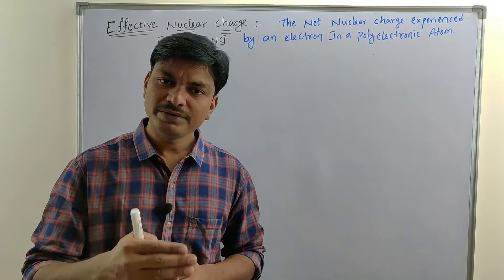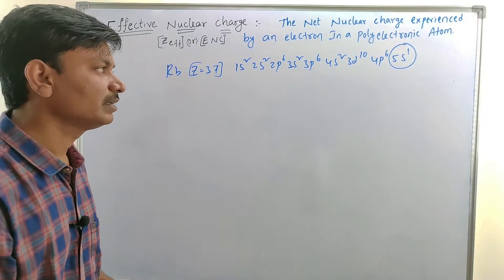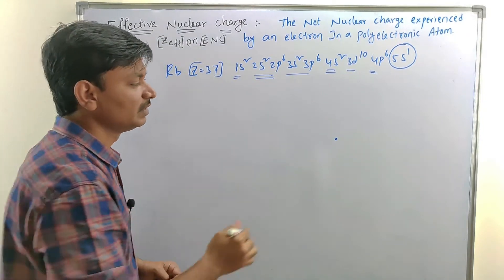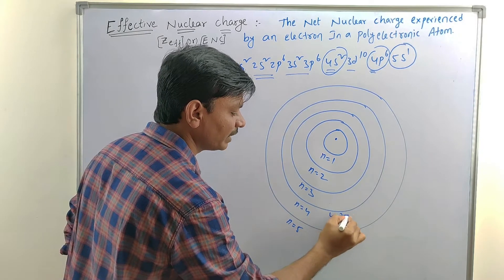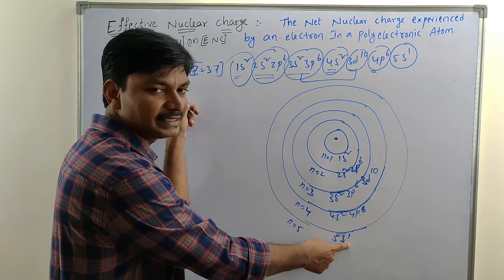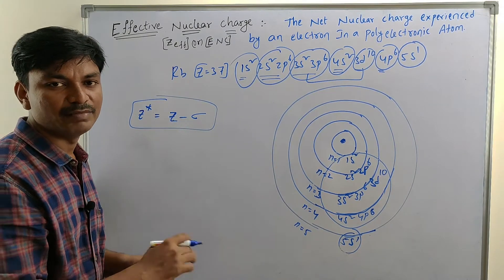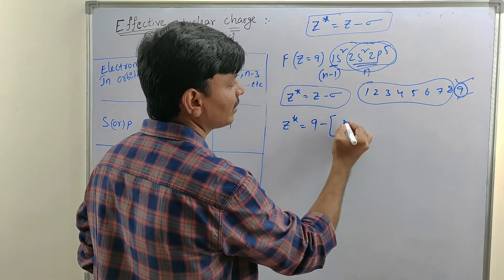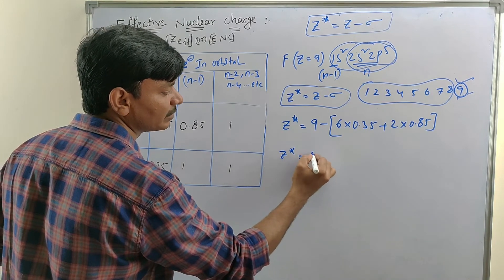How To Calculate Effective Nuclear Charge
Our Motto is . LETTING STUDENTS TO CONNECT THEMSELVES BY KNOWING LIFE .
. BEYOND THE GRADES ...THERE IS LIFE .